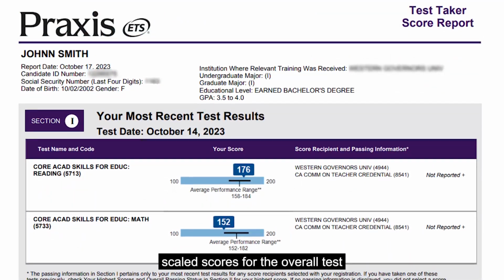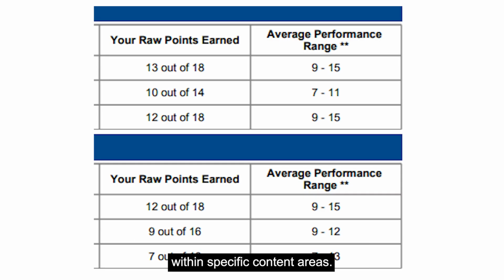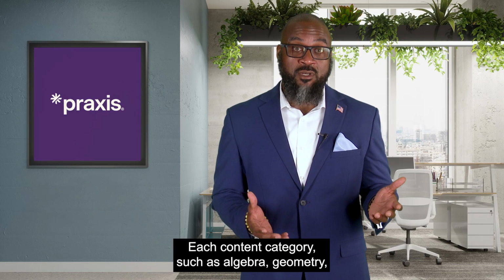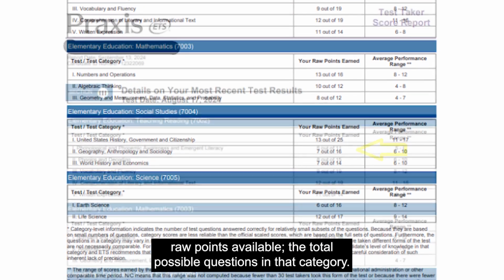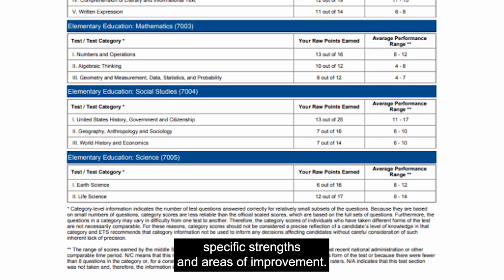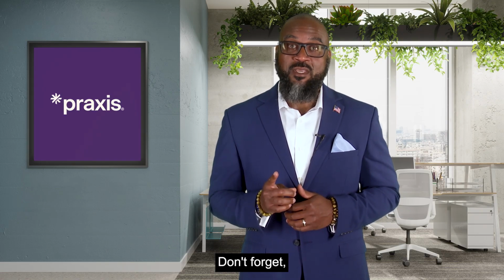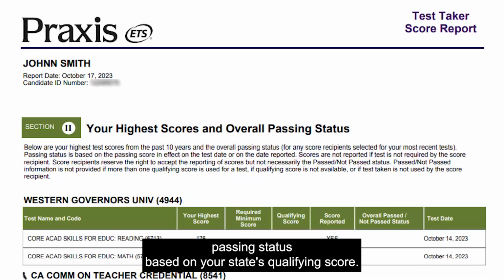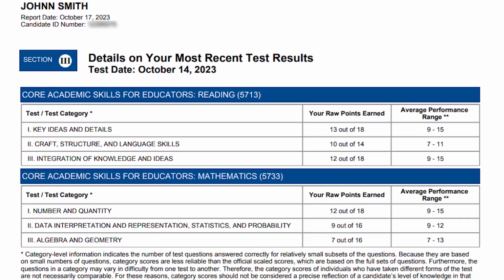Using Praxis Category Scores in ETS Data Manager (EDM)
Category scores in Praxis reports offer detailed insights into how candidates perform in specific subject areas. ETS Data Manager (EDM) helps Praxis clients use those insights to improve programs.

In this video, Malik McKinley demonstrates how to:
🔹 Compare candidate performance within content categories
🔹 Identify strengths and gaps across groups of candidates
🔹 Spot patterns that reveal curriculum needs
🔹 Use category data in program reviews and accreditation prep
🔹 Apply insights to enhance instruction and candidate readiness

With EDM, Praxis clients can take category data beyond the individual and apply it to programwide improvement.